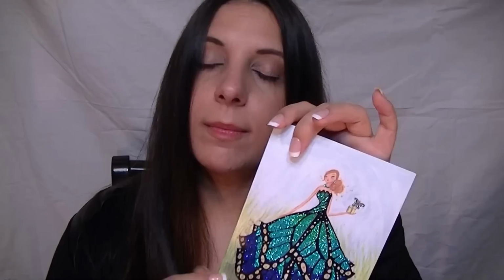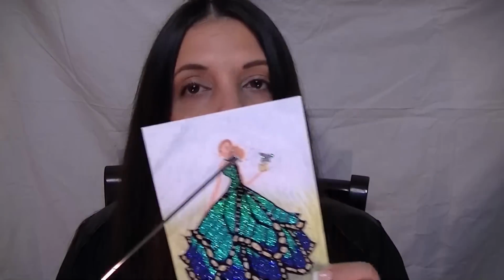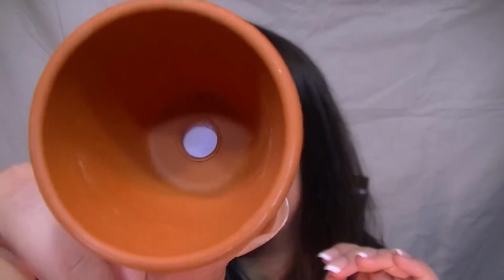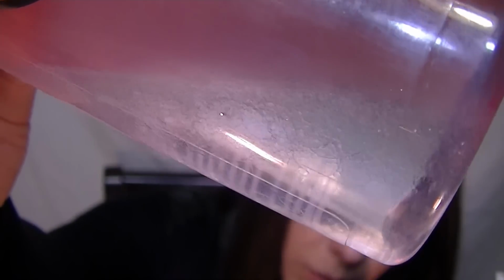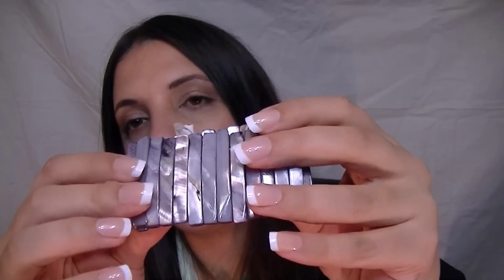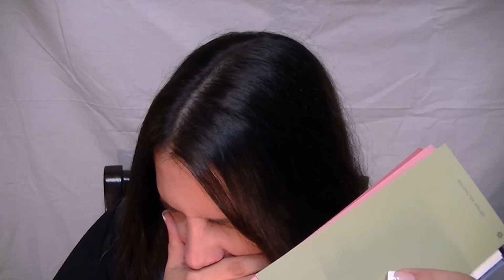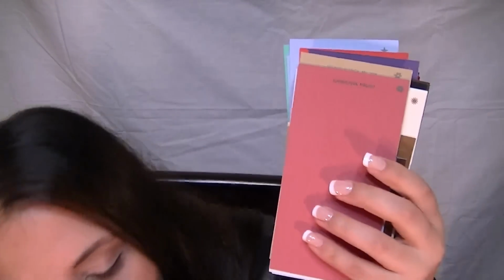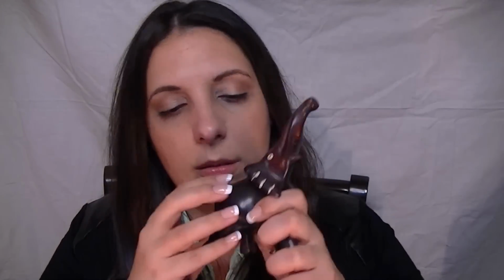ASMR The Sleepy Sound Assortment Video for Relaxation (Panning/Stereo)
Hello everyone!  This ASMR video features soft speaking, whispering, tracing (with fingernails and pointer), counting, tapping, scratching, rubbing, clinking, liquid sounds, card/paper flipping, and scattered hair brushing.  If you watched my most recent update video, you know why I was very tired while filming this---I tried my best to not let it show, but this one got the better of me, and I kept yawning.  I really hope that it doesn't detract from the purpose of the video.  Most of the items in here are new trigger attempts, so let me know if any especially hit you in the best way.   Happy Viewing!

For those who need a quick fix:
0:50-11:05  Thick Paper Birthday Card
11:06-17:00  Miniature Clay Planting Pot
17:01-17:49  Little Bit of Hair Brushing
18:23-26:25  Beauty Rush Candy Baby Fragrance
26:26-31:17  Shell Bracelet
31:31-43:07  Paint Swatch Cards
44:25-50:14  Stone Rhinoceros and Stone Elephant